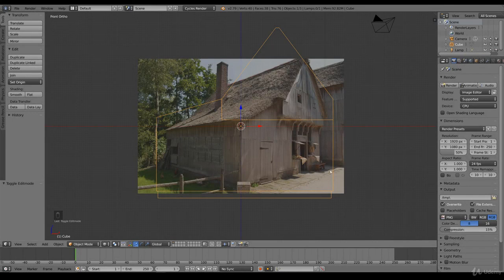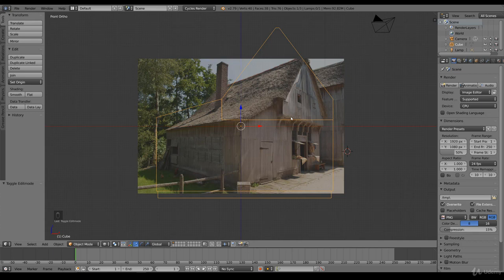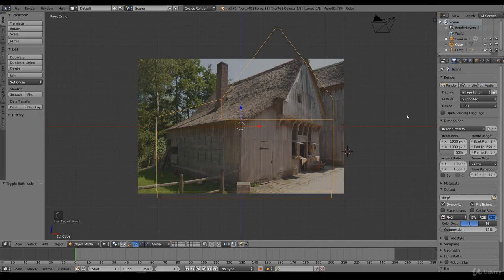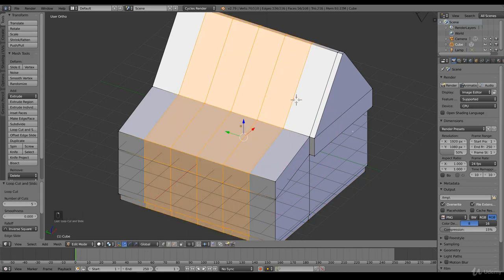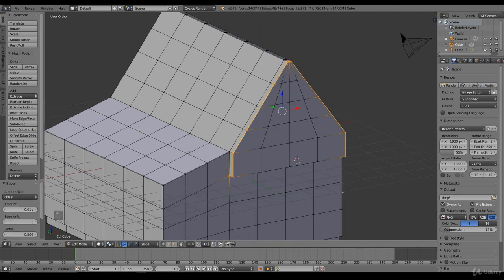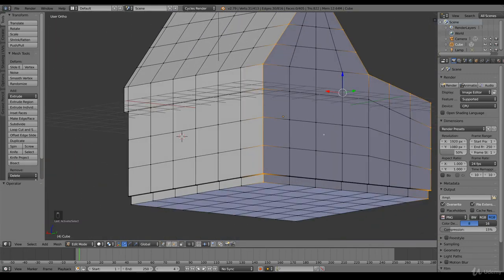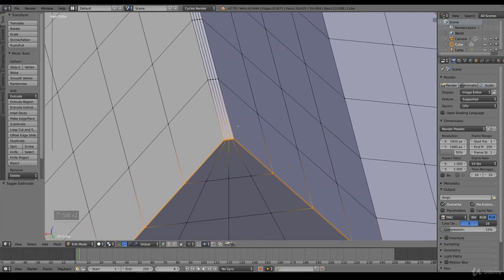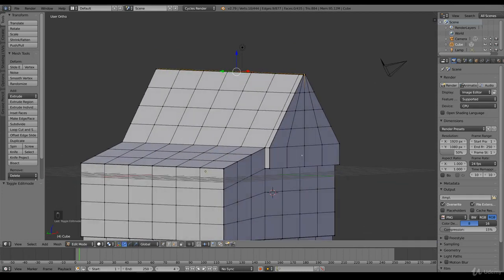3 Optimizing base